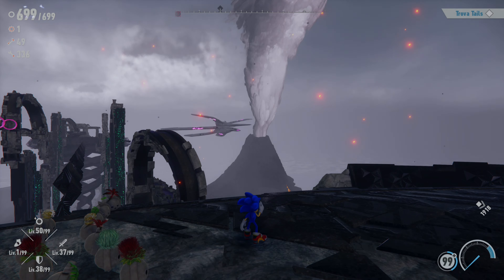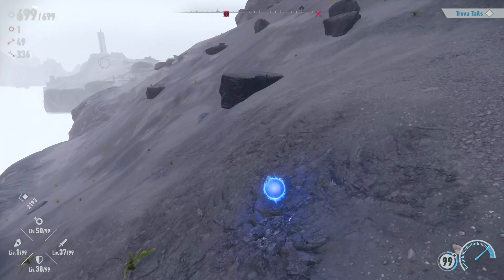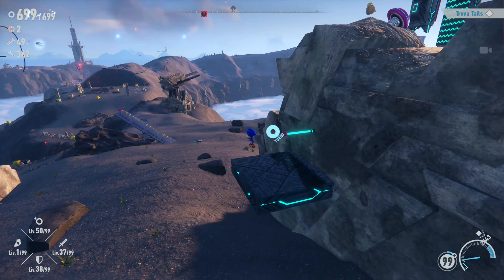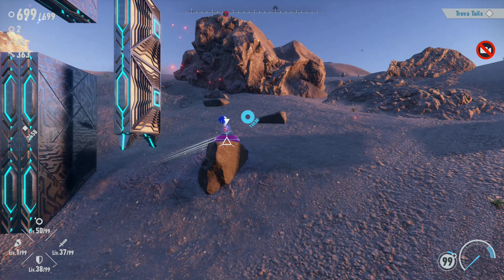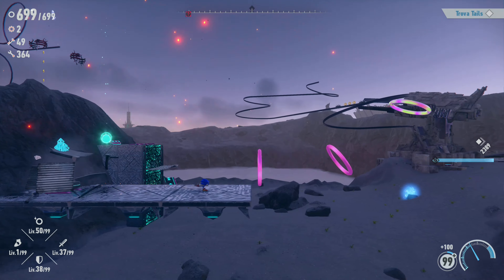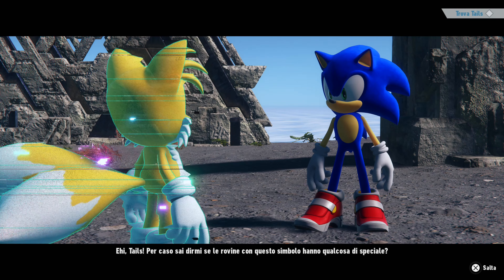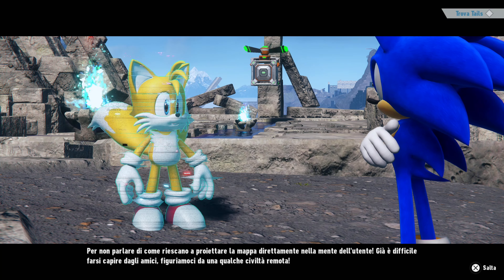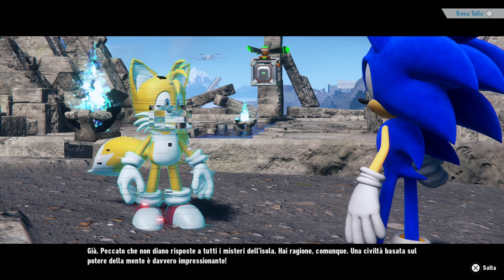Sonic Frontiers (ITA)-23-Voce della confusione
In questa parte:
-Settima parte di Chaos
-Esplorazione isola
-Analisi della voce dal cielo e teorie
-Tails: Cannone dell'art
-Tails: Tecnologia antica
-Bacino di pesca Est completo

Sonic e tails continuano ad esplorare l'isola trovando nuovi reperti degli Antichi che nascondo una potenza fuori dal comune. La voce nel cielo però evidentemente st seguendo con attenzione i movimenti del riccio blu...